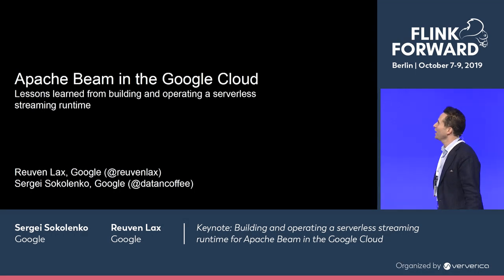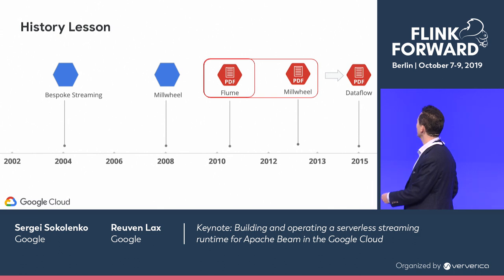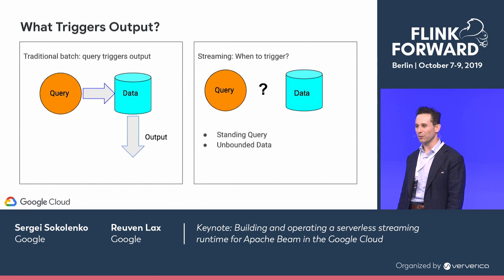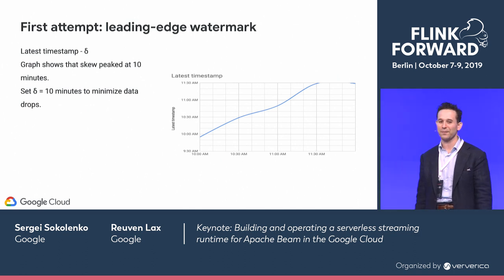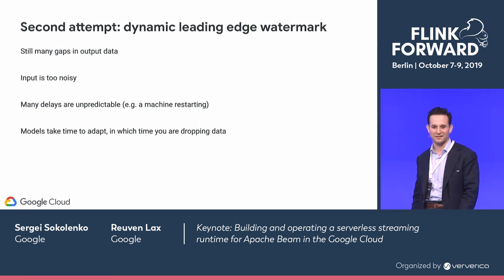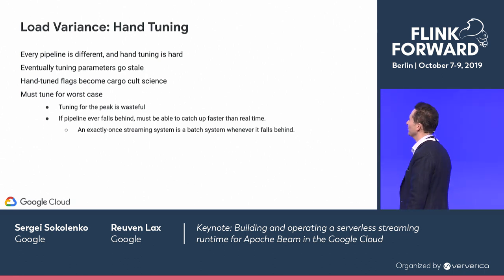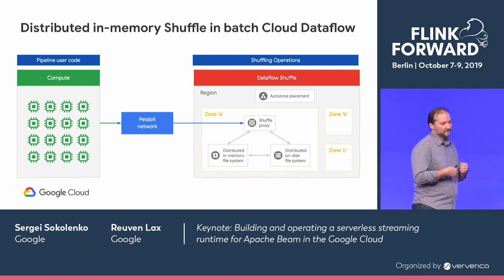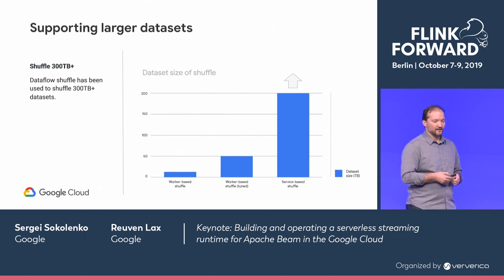Keynote: Building an Apache Beam streaming runtime in GCP- Sergei Sokolenko & Reuven Lax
Apache Beam is Flink’s sibling in the Apache family of streaming processing frameworks. The Beam and Flink teams work closely together on advancing what is possible in streaming processing, including Streaming SQL extensions and code interoperability on both platforms.

Beam was originally developed at Google as the amalgamation of its internal batch and streaming frameworks to power the exabyte-scale data processing for Gmail, YouTube and Ads. It now powers a fully-managed, serverless service Google Cloud Dataflow, as well as is available to run in other Public Clouds and on-premises when deployed in portability mode on Apache Flink, Spark, Samza and other runners. Users regularly run distributed data processing jobs on Beam spanning tens of thousands of CPU cores and processing millions of events per second.

In this session, Sergei Sokolenko, Cloud Dataflow product manager, and Reuven Lax, the founding member of the Dataflow and Beam team, will share Google’s learnings from building and operating a global streaming processing infrastructure shared by thousands of customers, including:

safe deployment to dozens of geographic locations,
resource autoscaling to minimize processing costs,
separating compute and state storage for better scaling behavior,
dynamic work rebalancing of work items away from overutilized worker nodes,
offering a throughput-optimized batch processing capability with the same API as streaming,
grouping and joining of 100s of Terabytes in a hybrid in-memory/on-desk file system,
integrating with the Google Cloud security ecosystem, and other lessons.
Customers benefit from these advances through faster execution of jobs, resource savings, and a fully managed data processing environment that runs in the Cloud and removes the need to manage infrastructure.